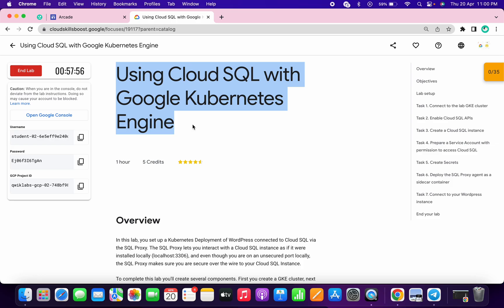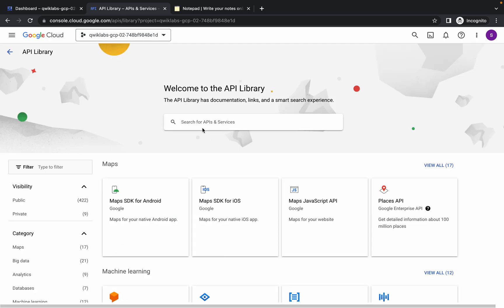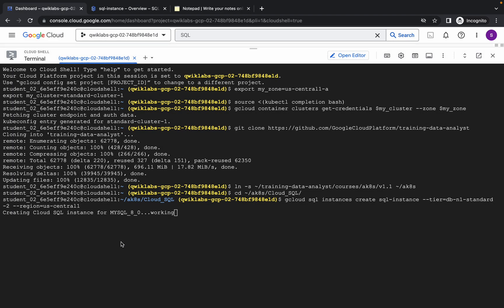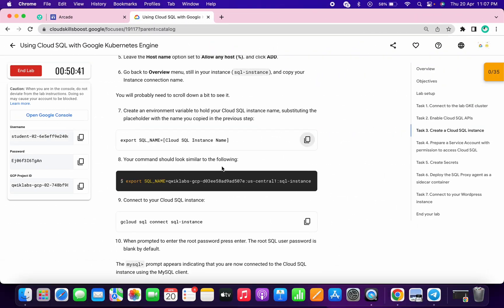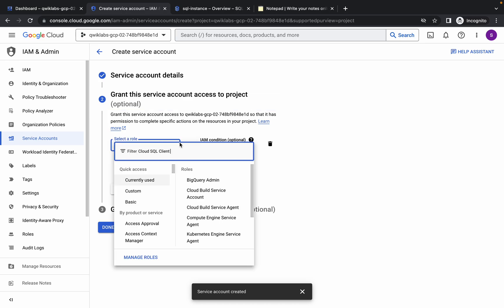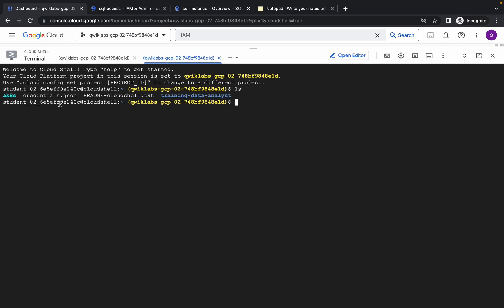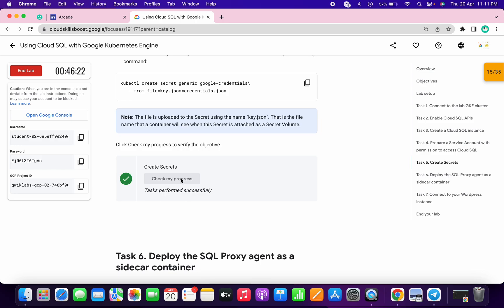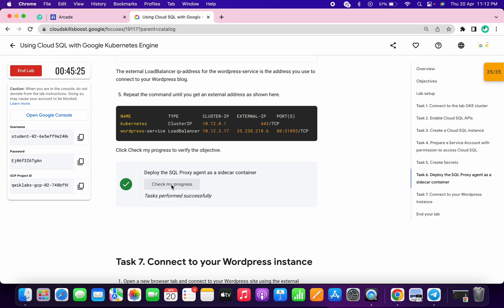Using Cloud SQL with Google Kubernetes Engine || qwiklabs || coursera || [With Explanation🗣️]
Just run this command below command

mv credentials.json.json credentials.json